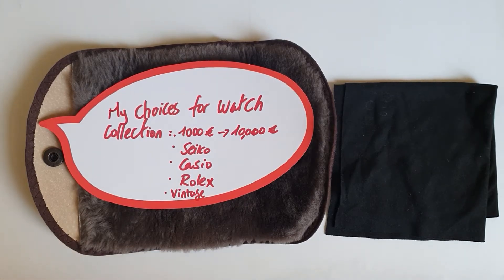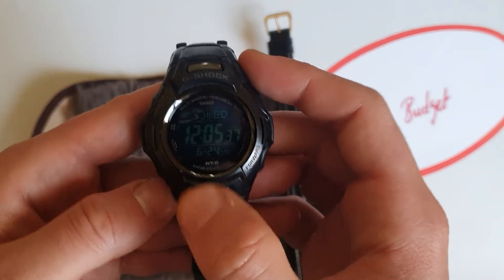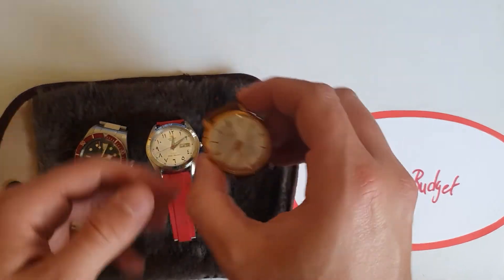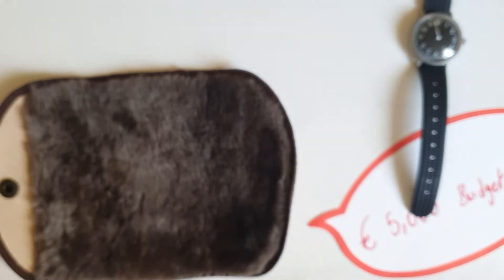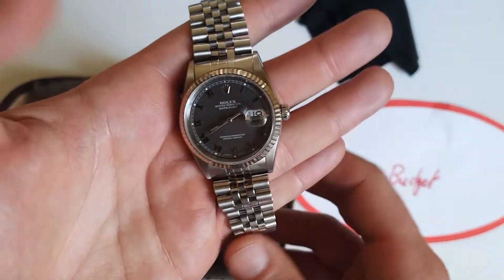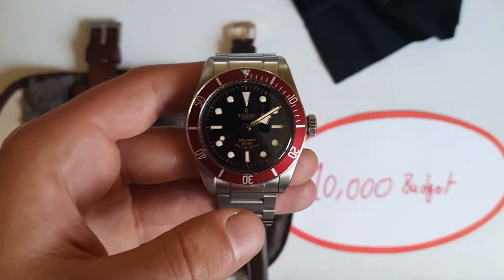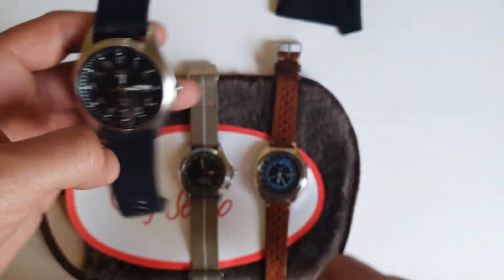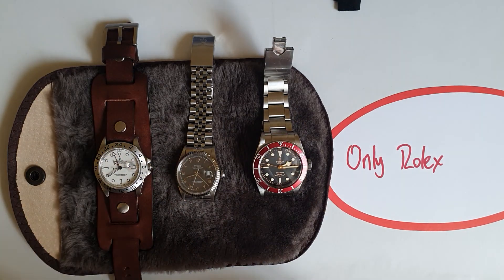3 Watch Collections from 1,000€ to 10,000€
In this video, I give my selection for watches in budgets from 1,000€ to 10,000€ and included four other collections, only Rolex, vintage, Seiko, and digital.